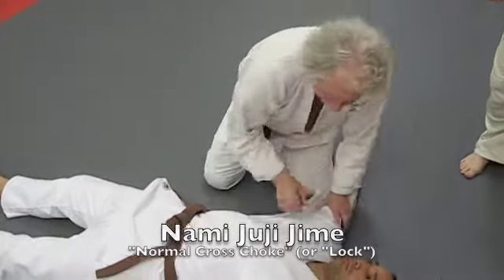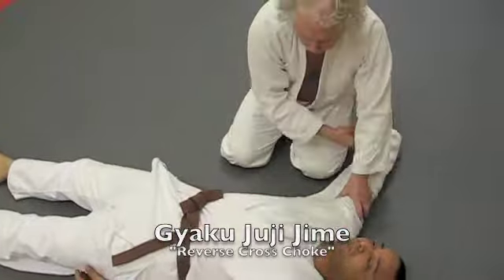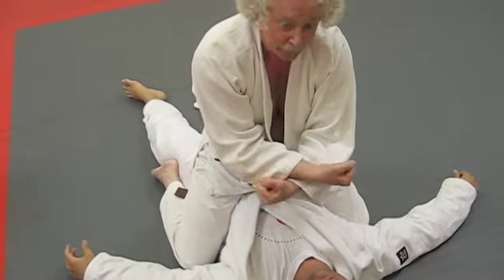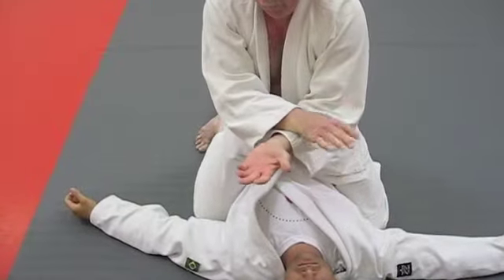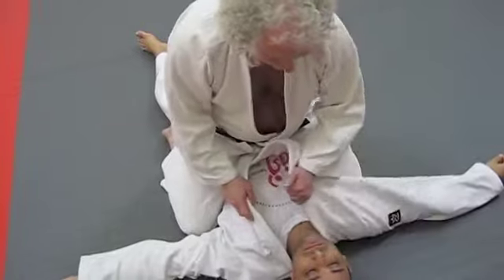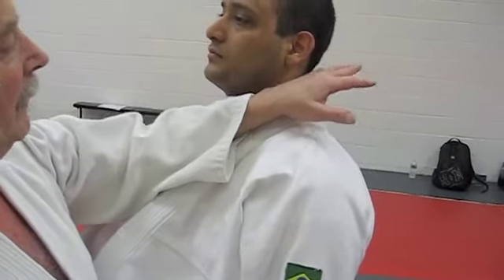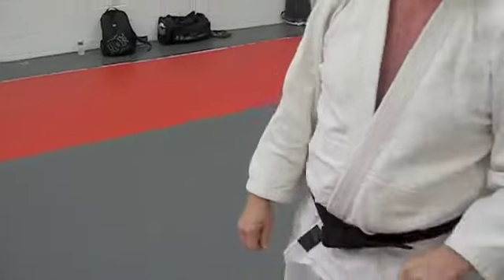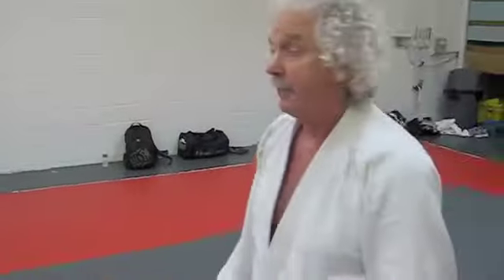Judo: Chokes from the Front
Charles Peters demonstrates a handful of judo chokes you do from the front.
Baltimore Martial Arts Academy
6565 Baltimore National Pike, Catonsville, MD 21228